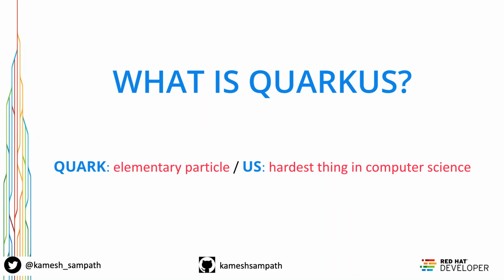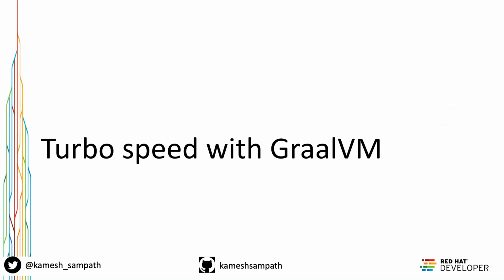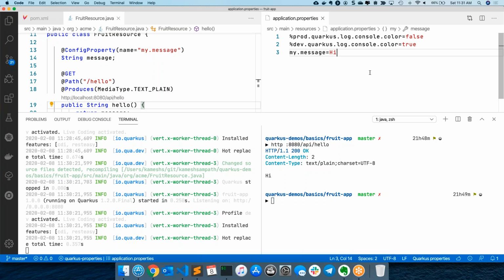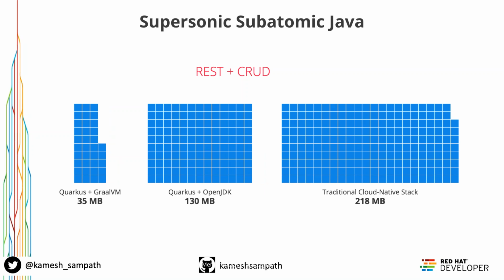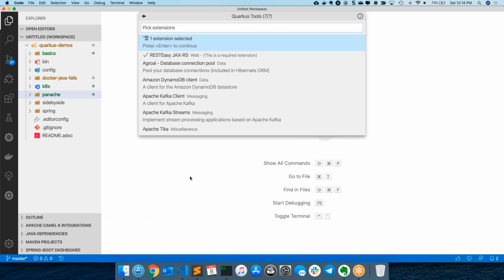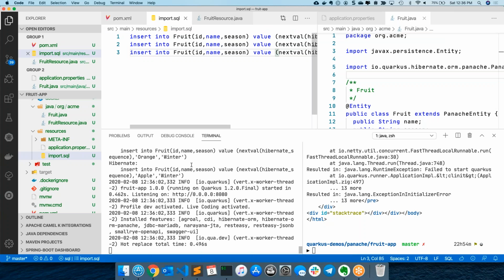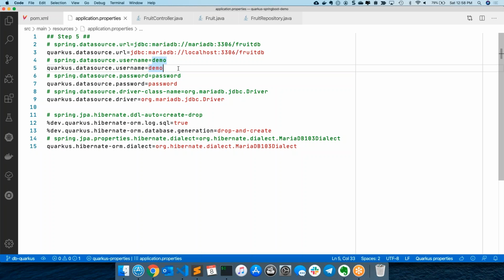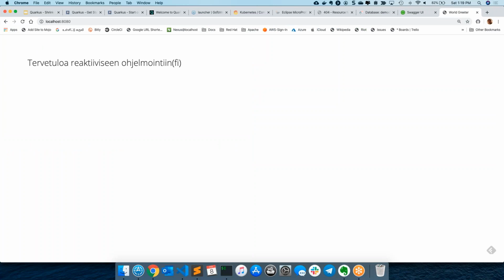Quarkus.io by Kamesh Sampath 2020-02-08